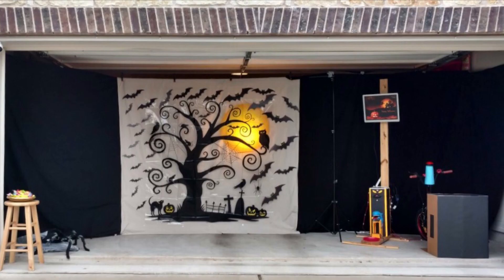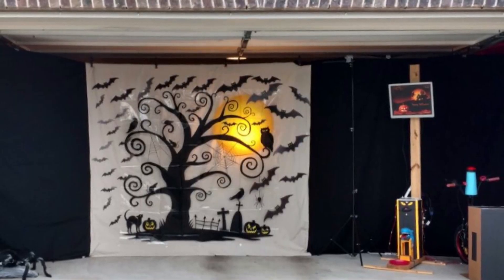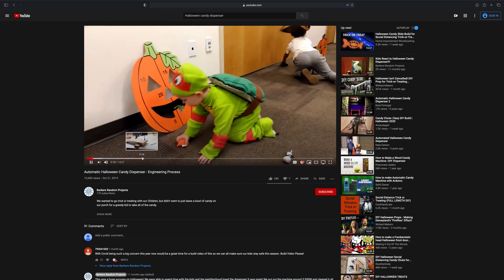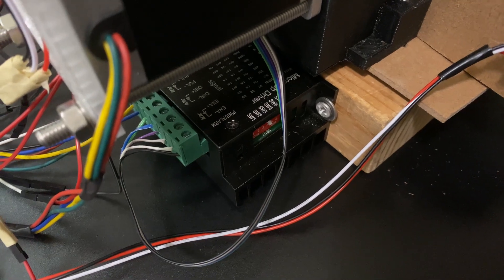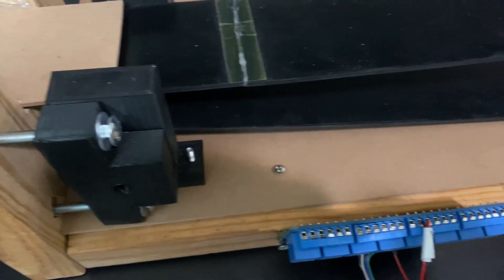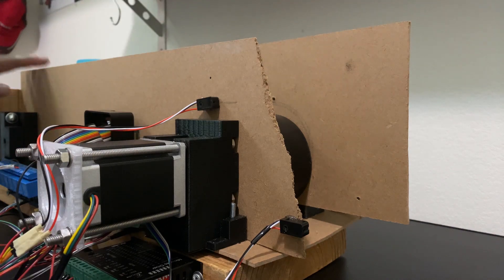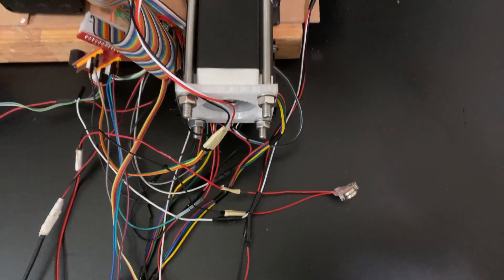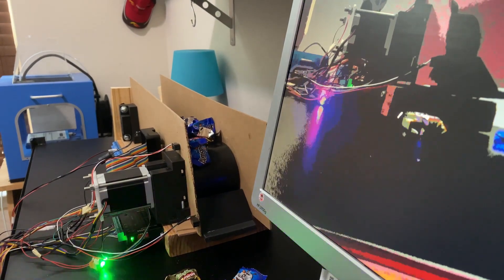Automatic Touchless Halloween Candy Dispenser with Special Effects!!!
I built a Touchless Halloween Candy Dispenser using Conveyer belt system and Raspberry pi. Conveyer belt system was based on a design from Barkers Random Projects, big shout out to them. I made it touchless and added some special effects.